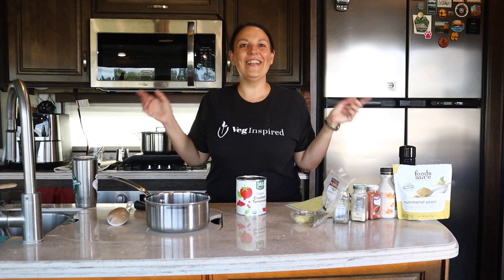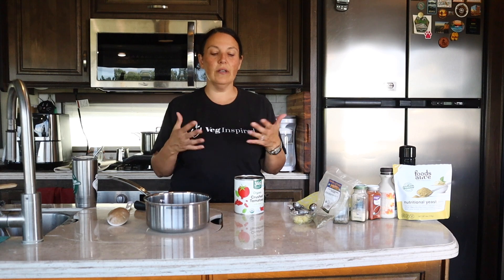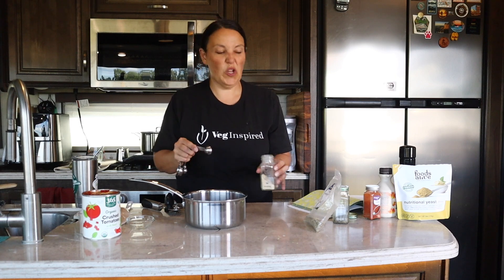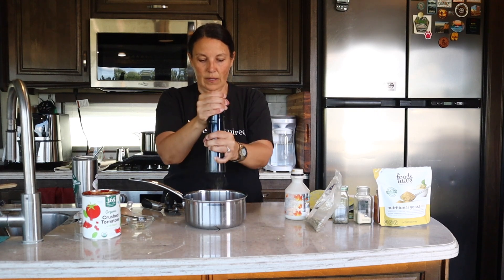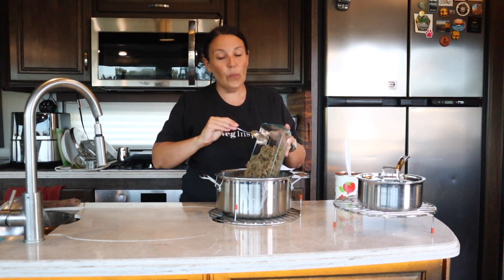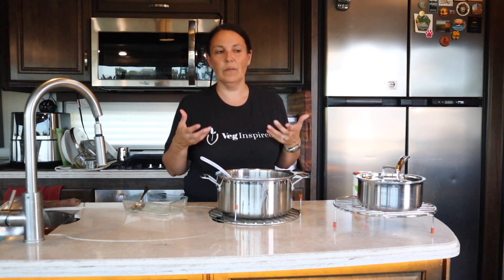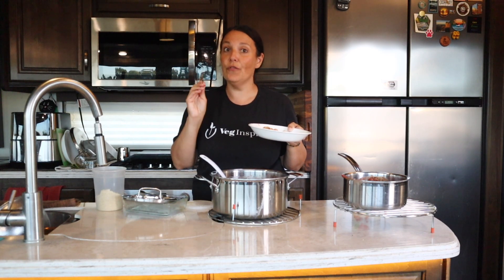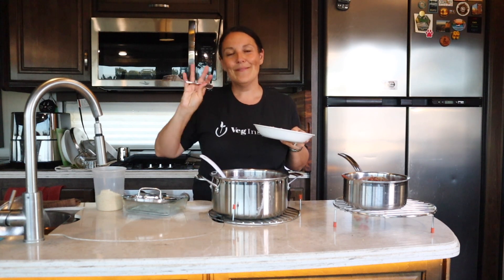Easy Plant-Based Lentil Goulash & Oil Free 30-Minute Marinara Sauce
plantbased veganrecipes Pasta is a familiar food and when you are trying to go plant-based or get your family on board with plant-based eating, it is best to use familiar foods. Use this easy and delicious 30-Minute Vegan Marinara Sauce recipe, with lentils and pasta for a perfect weeknight plant-based meal. Pair it with your favorite veggies or a big salad to round out the meal!

Vegan & Whole-Food Parmesan Recipe - no blender or food processor needed!

Pasta Sauce recipe modified from the 30-Minute Whole-Food, Plant-Based Cookbook

Zen B Gluten Free Pasta (code "Kathy20" to save)

Kathy A. Davis is a plant-based wellness and mindset mentor, helping others live Successfully Plant-Based.